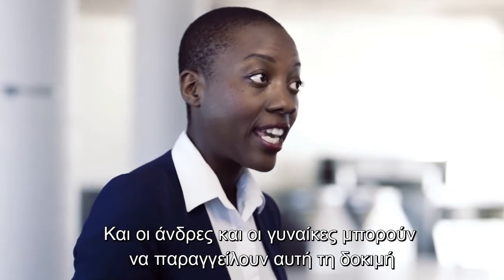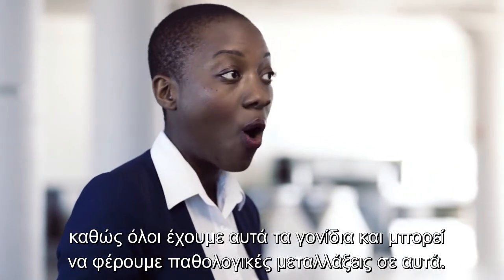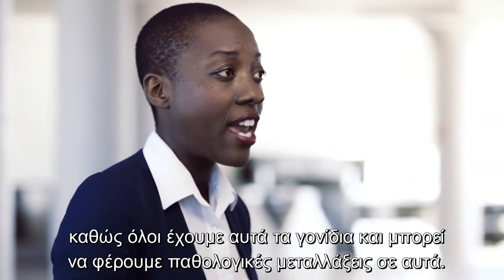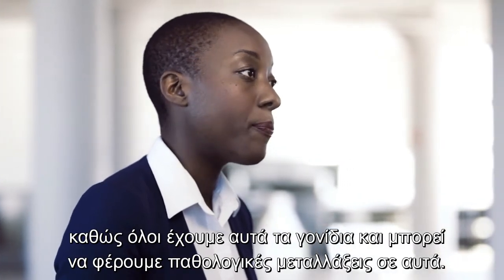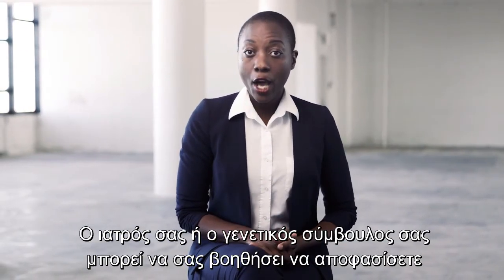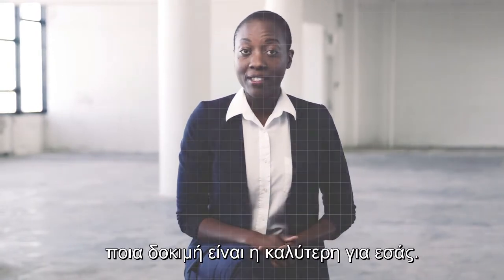Τι ακριβώς είναι οι εξετάσεις myBRCA και myBRCAHirisk και σε ποιούς απευθύνονται;